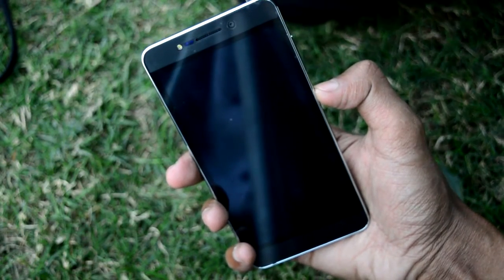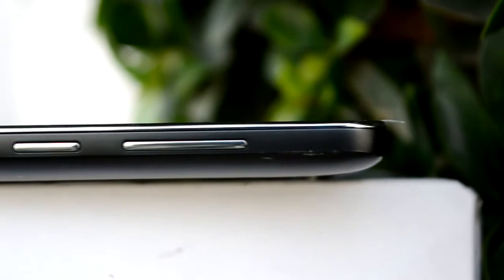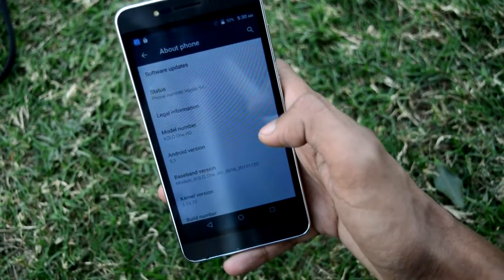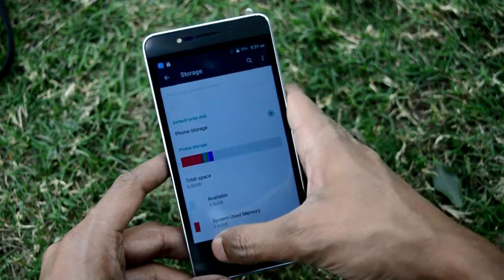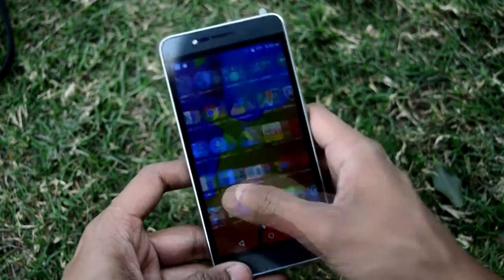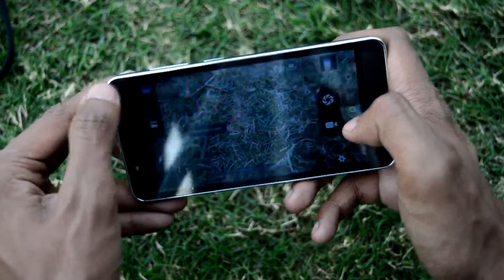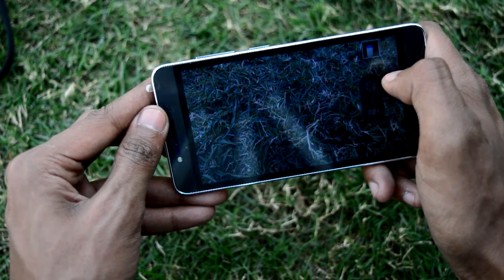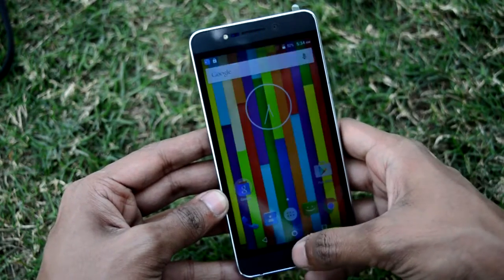XOLO ONE HD Full Review | Camera Test | 1GB 8GB QuadCore 8MP/5MP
XOLO has launched a new handset in the One series – the XOLO One HD. As the name suggest this handset supports 720p resolution. It is powered by quad core processor and will be available exclusively on Amazon.in for ₹4,777 – Registrations will begin after 3 days.

The XOLO One HD is using the MediaTek MT6580 quad core processor clocked at 1.3GHz with Mali 400 MP2 GPU. This dual SIM smartphone will be running Android 5.1 out of the box loaded with 1GB RAM, 8GB storage and 32GB external card support.

One HD sports a 5 inch IPS screen and as mentioned it is with a 1280 x 720 pixels resolution. There is an 8MP AF camera on the rear and a 5MP camera on the front . Key features are 3G, 2G, GPS, WiFi and Bluetooth 4.0